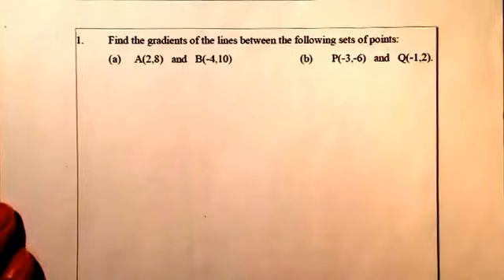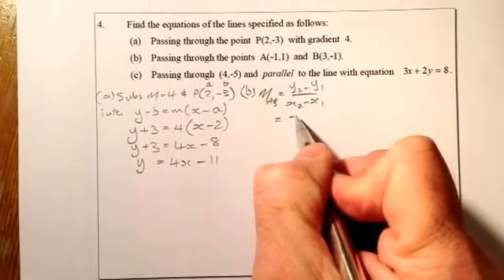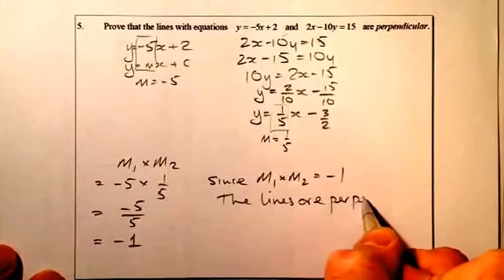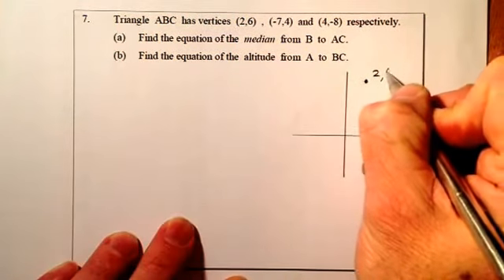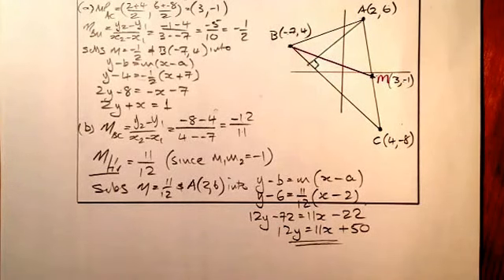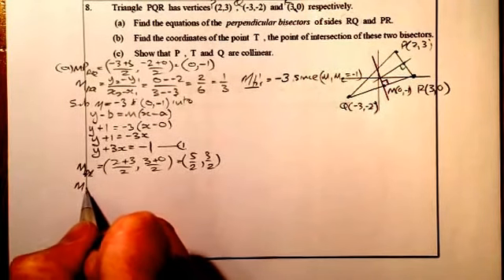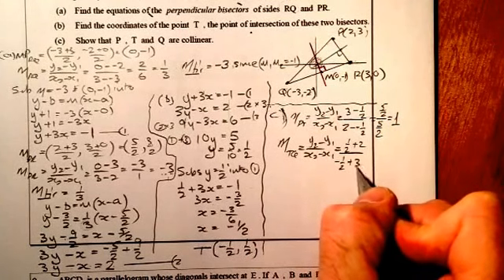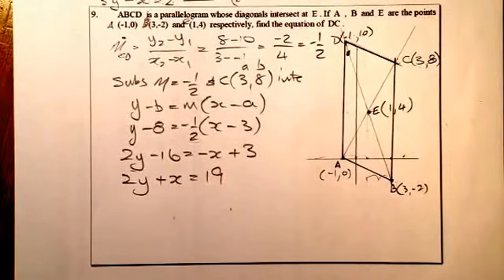Higher Straight Line Revision Assignment